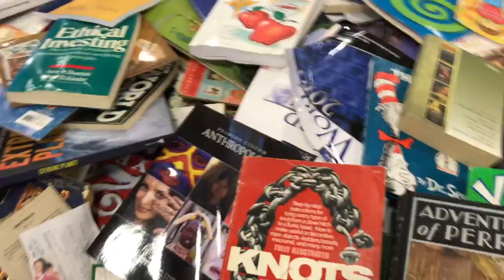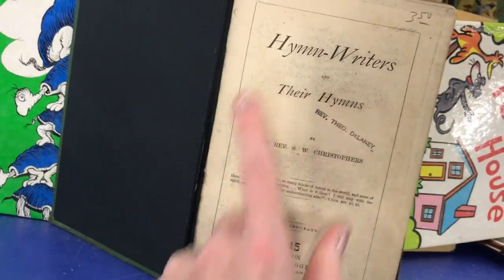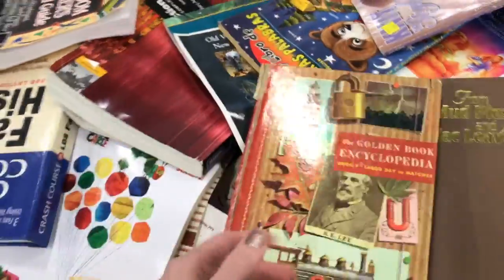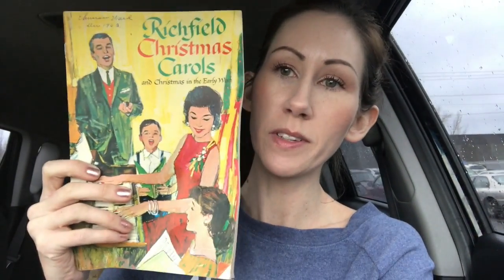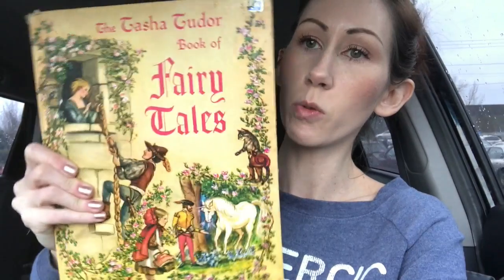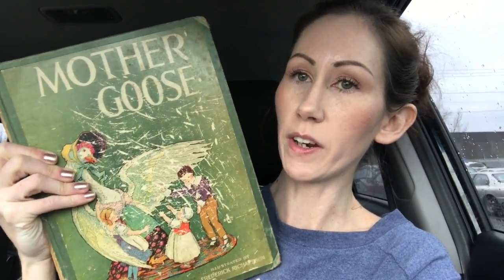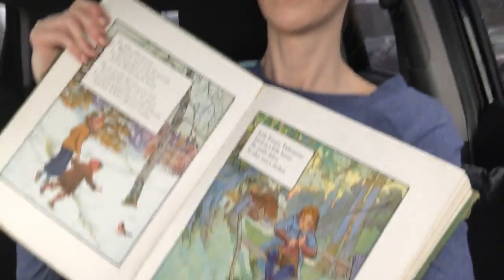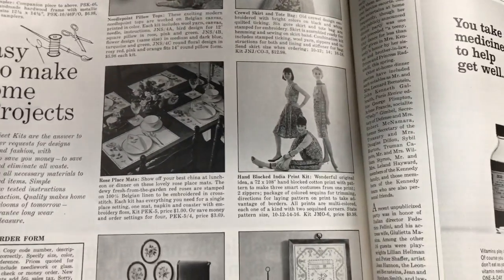Goodwill Bins : vintage book shoppin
Let's head to the goodwill bins and see what we can find!!!